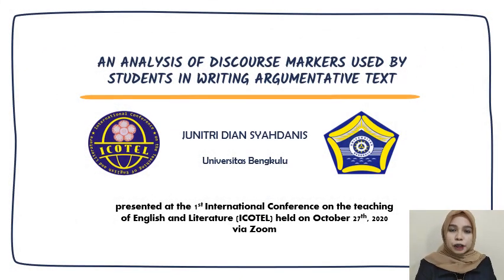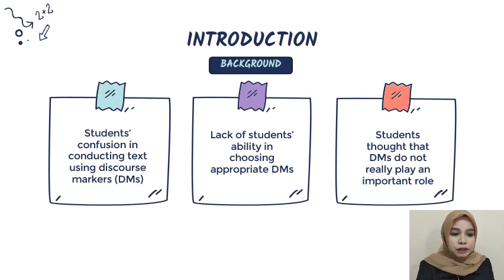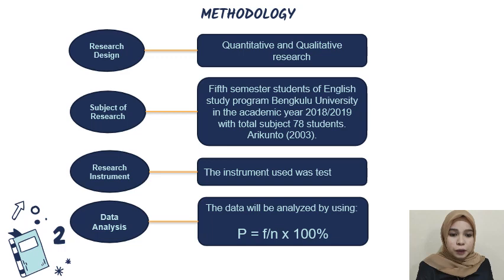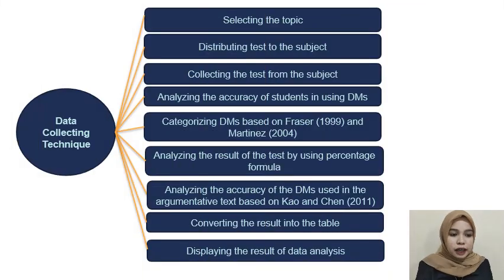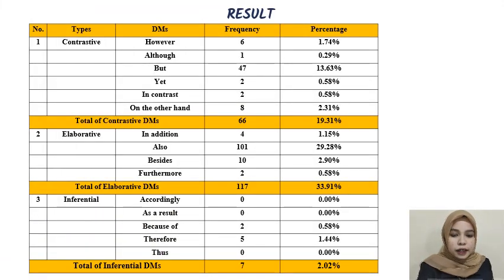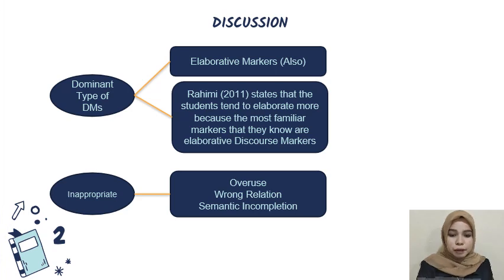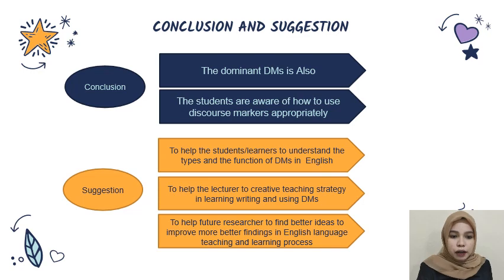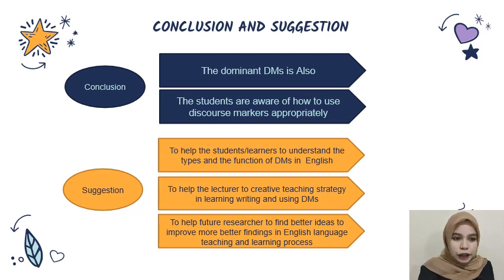An Analysis of Discourse Markers Used by Students in Writing Argumentative Text (Junitri Dian S)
Title: An Analysis of Discourse Markers Used by Students in Writing Argumentative Text (Junitri Dian Syahdanis)